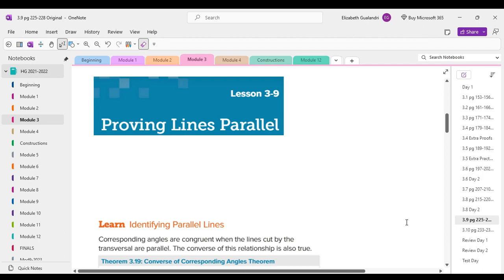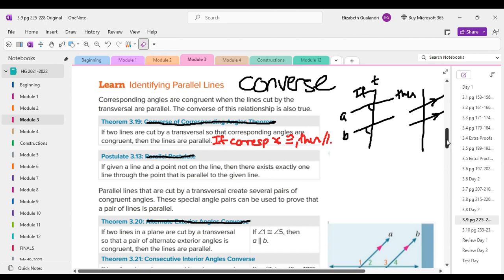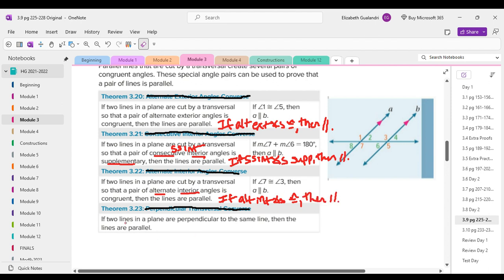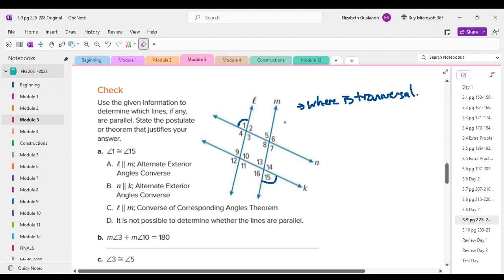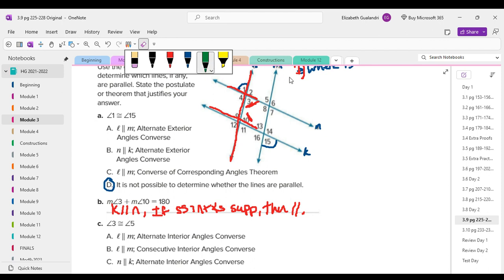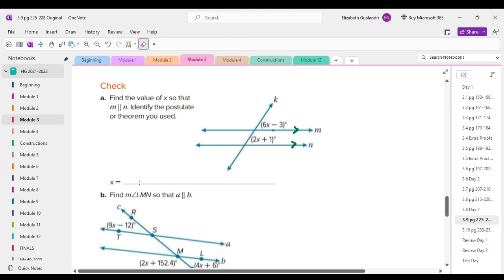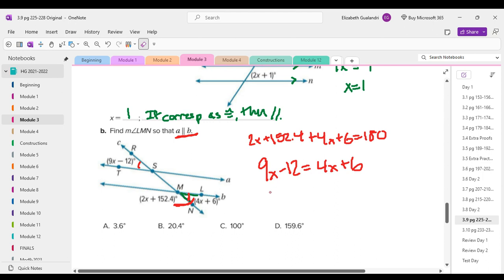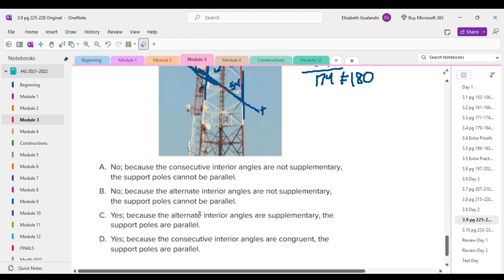Reveal Geometry 3.9